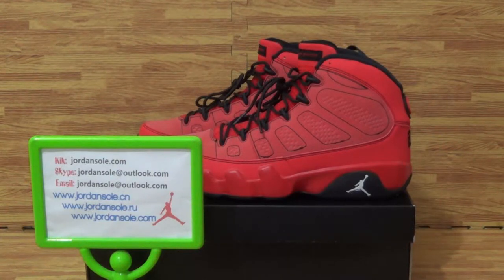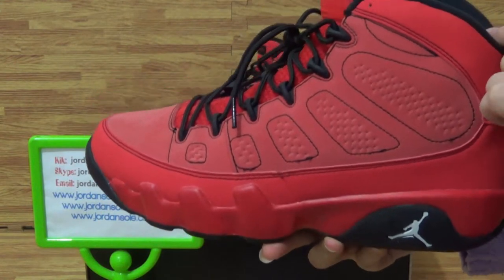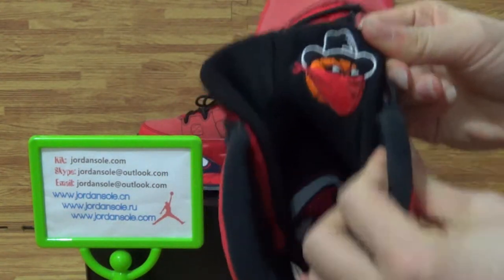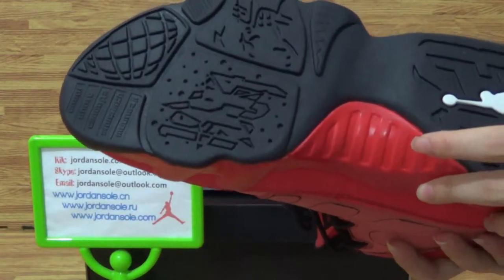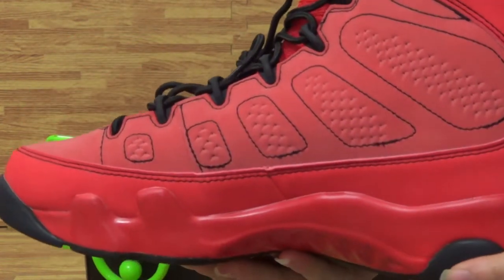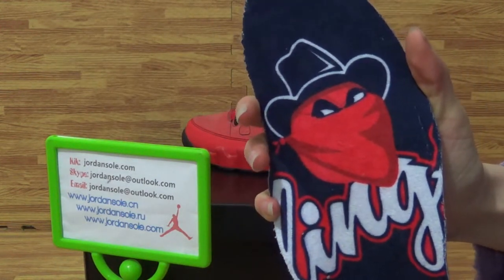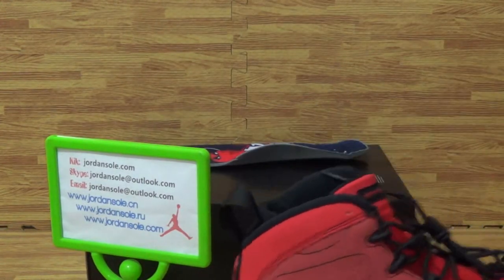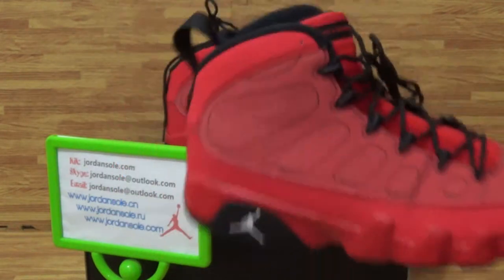Authentic Air Jordan 9 Retro Motorboat Jones from jordansole !!!